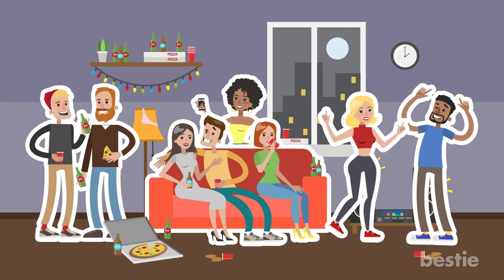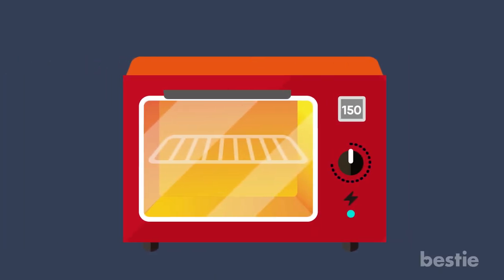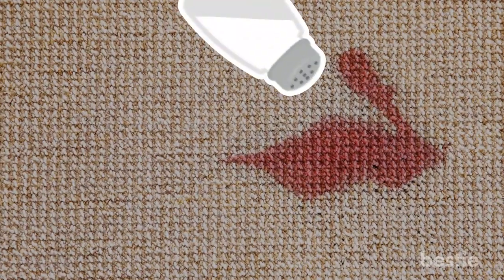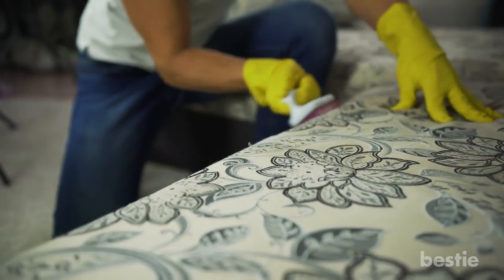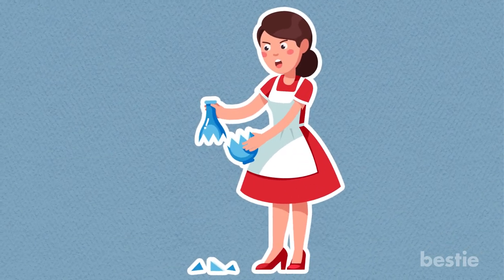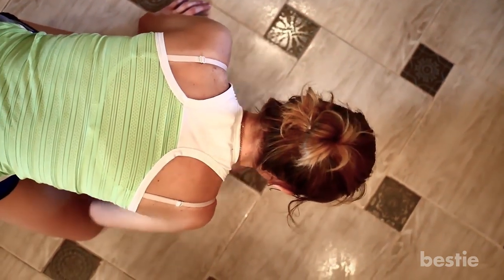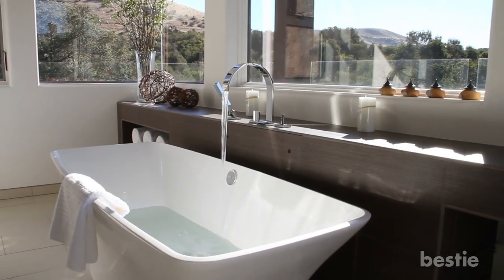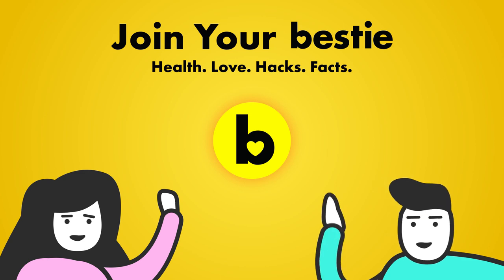9 Weird But Useful Cleaning Hacks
There's plenty of ways to clean your home, here are 9 weird but useful cleaning hacks for your home.

Timestamps:
Intro - 0:00
Clean Your Oven While You Snooze- 0:47
Kill a Wine Stain with Salt- 2:06
Use Shaving Foam on Mirrors- 3:04
Take Care of Your Sofa With Baking Soda- 3:31
Wipe Off Your Blinds With Vinegar- 4:28
Scrub Your Vase With a Magnet- 5:25
Run A Toothbrush Over Your Tile- 6:41
Cleanse Your Bath With A Grapefruit- 7:23
Coca Cola Makes Your Toilet Look Beautiful- 8:41

Summary:
Clean Your Oven While You Snooze - Grab that pot off the counter and fill it with water. Reach into that cabinet below the microwave and grab a pair of rubber gloves, dish soap, a scrubbing pad and ammonia.

Kill A Wine Stain With Salt - Grab a paper towel and press it as hard as you can onto the wine, getting out as much as possible. Pour salt over the stain until it can no longer be seen.

Take Care Of Your Sofa With Baking Soda - Mix baking soda in a small container of water. Spread the substance over the area of the couch you wish to clean.

Wipe Off Your Blinds With Vinegar - White vinegar works best when mixed evenly in a bowl with warm water. Grab a clean sock and slip it over your hand. Dip it into the bowl, run the sock over the blind one by one.

Scrub Your Vase With A Magnet - Cutting a small sponge in half, slip the magnet through the tiny slit on the side and seal the sponge shut. Placing one magnet on the inside of the vase, your sponge is controlled by its duplicate on the outside.

Run A Toothbrush Over Your Tile - Fill a tiny container with vinegar, water and baking soda. Use a toothbrush and dip it in the paste and start scrubbing away on the grout between your tiles.

Cleanse Your Bath With A Grapefruit - Grapefruit and sea salt mixed together will burn off any diet or stains throughout your tub.

Coca Cola Makes Your Toilet Look Beautiful - After pouring a 12 oz can in your toilet bowl, let it sit for an hour as the acid eats away at the dirt around the interior.